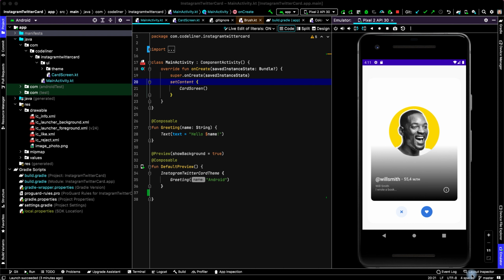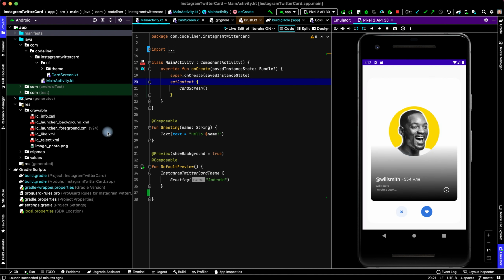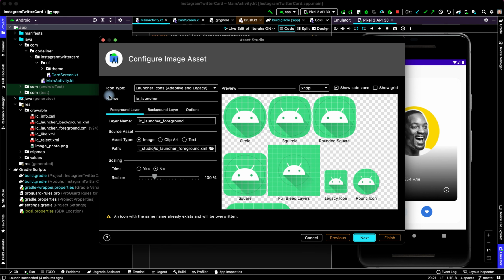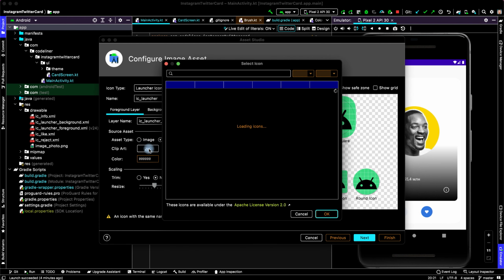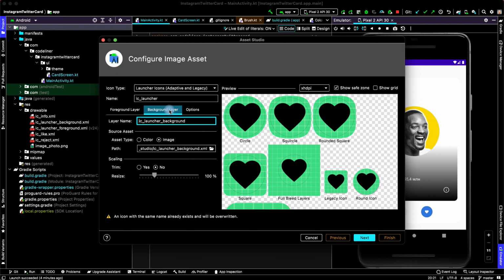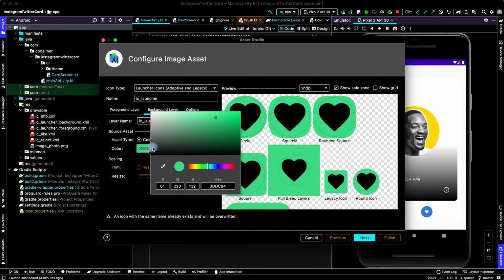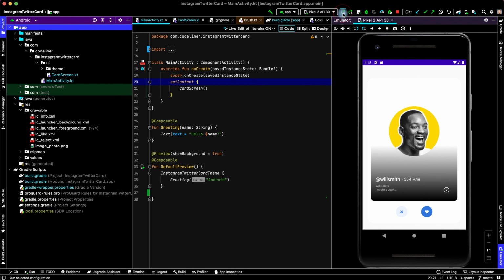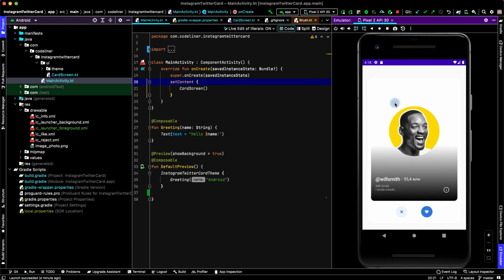How to Change an Icon of your Android App in Android Studio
Create Custom Android App Icon using Android Studio with Icon Launcher
How to Change the App Icon in Android Studio - Android Beginner Tutorial.